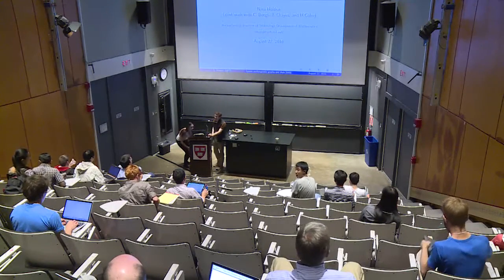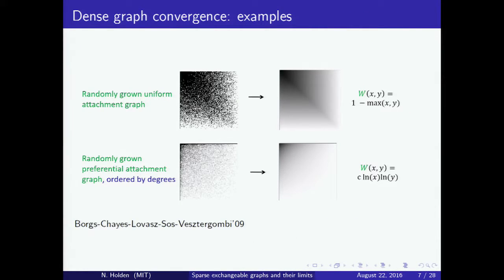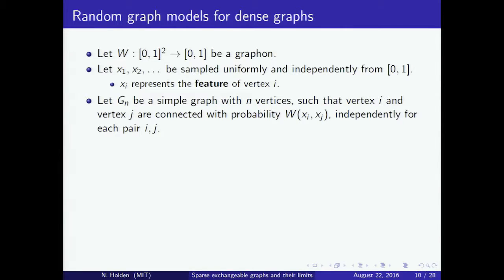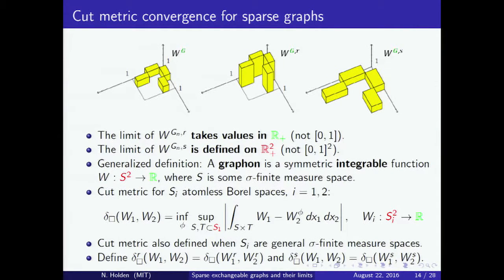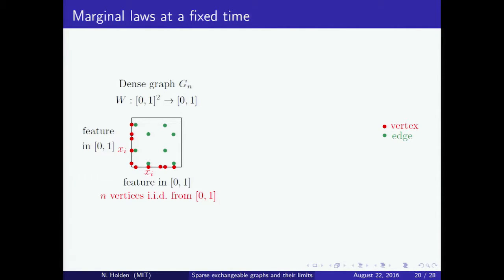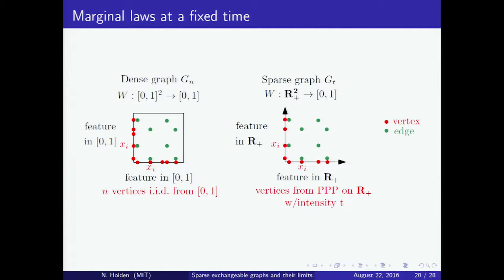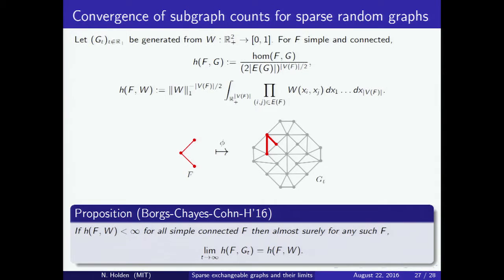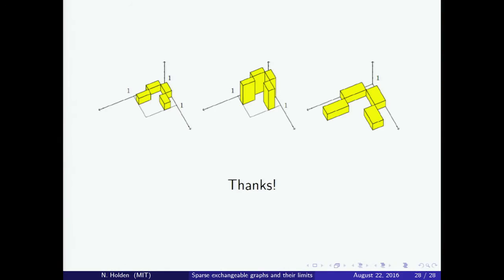05 Nina Holden